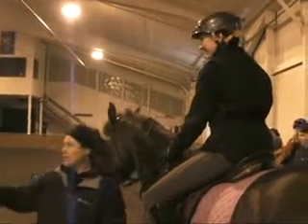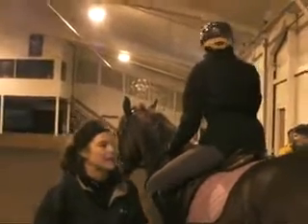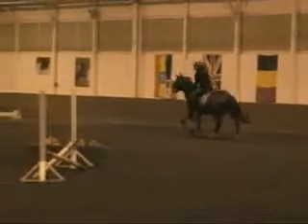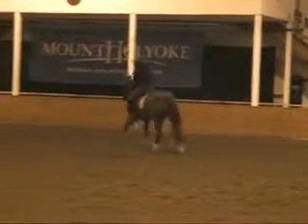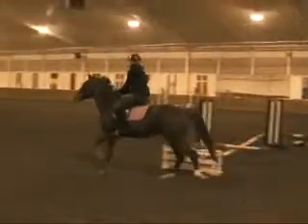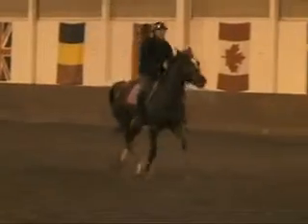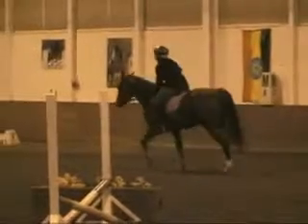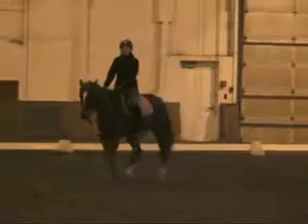Mount Holyoke College Schooling Show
The Girls ride (and sometimes fall) in the Mount Holyoke Col